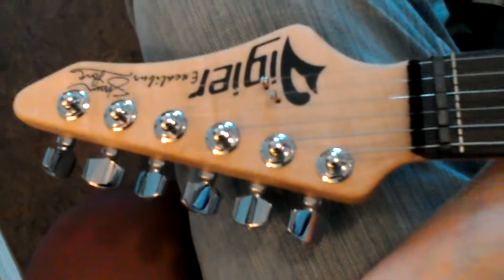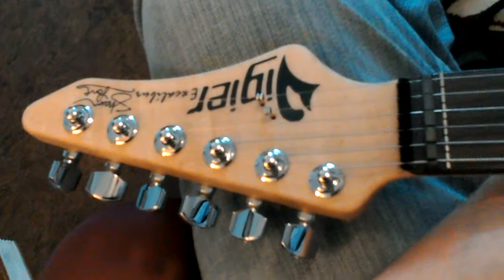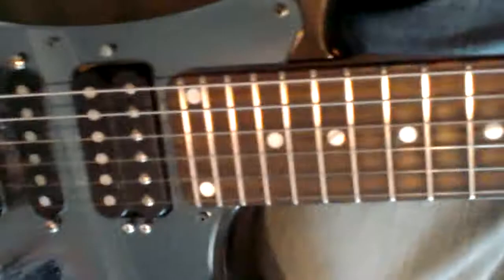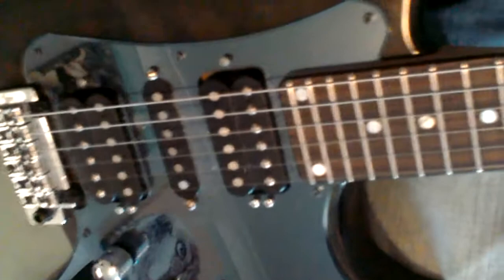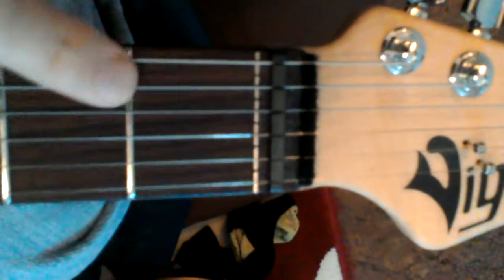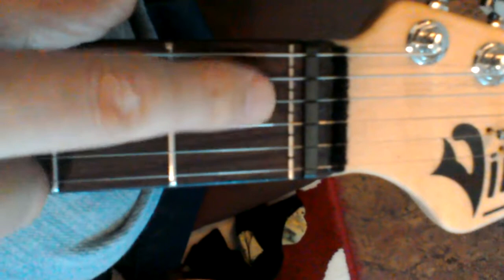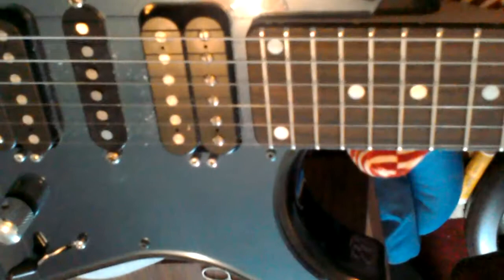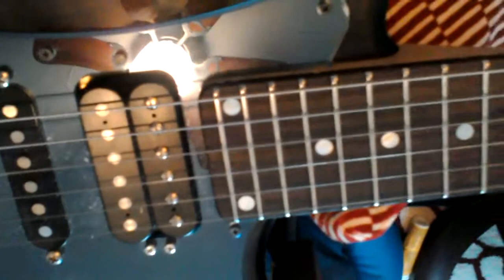my Vigier guitar &NAMM 1996 improvisation by Shawn Lane on his newly designed Vigier~No Truss rod !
Noticed the last bit is upside down, that's for my one of my younger brothers ~ James who lives and works in Australia.it's an odd thing I still do, I don't notice things like this when looking at a view finder...my brain accepts it as the right way up, because I was a professional photographer for a few years and must of taken tens of thousands of photos using proper Tripods and cameras with high end lenses. i have Not got used to digital or hand-held Video yet.
■To get clip yourself search for:
Youtube channel called ~ MyShawnLaneVideos
NAMM 1996 Shawn Lane improv. { it's a little bit over 10 minutes long. }
Also...Listen to the first 2 tracks of of his album "The Tritone Fascination" then BUY it, it will help his widow and his daughter.     ;~)